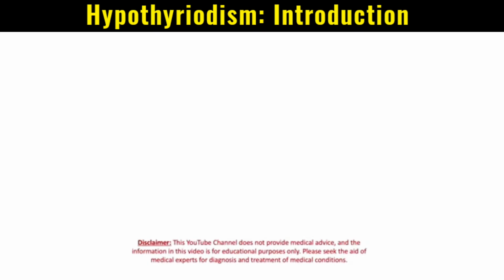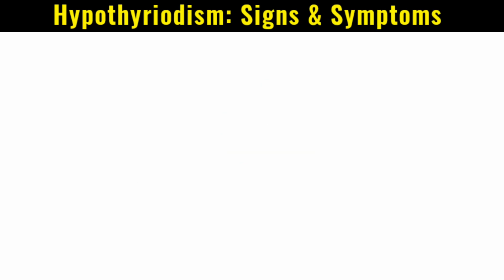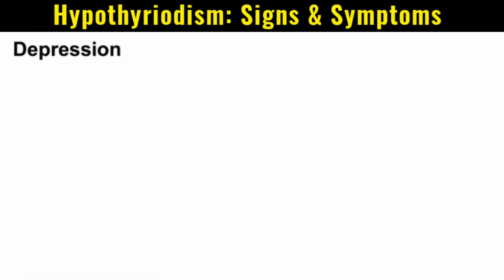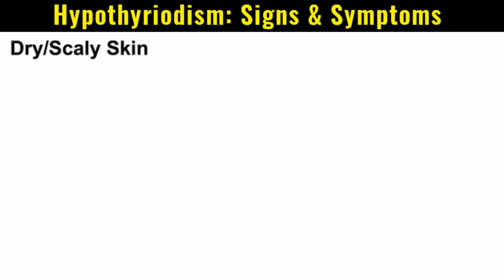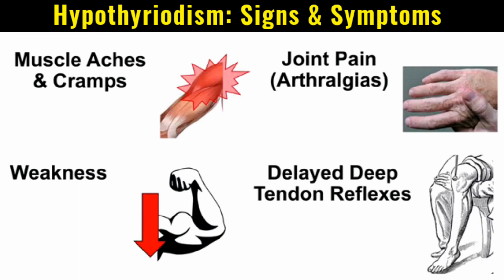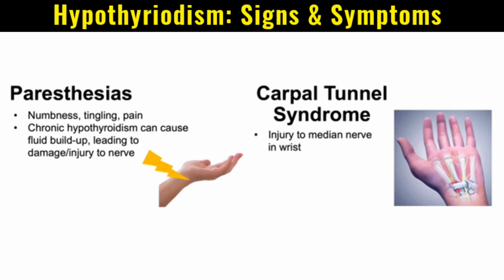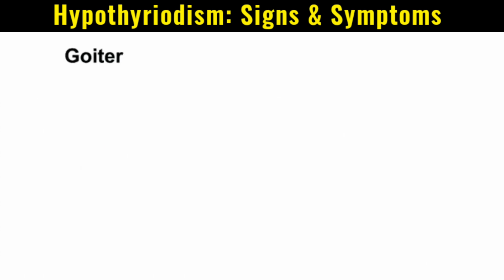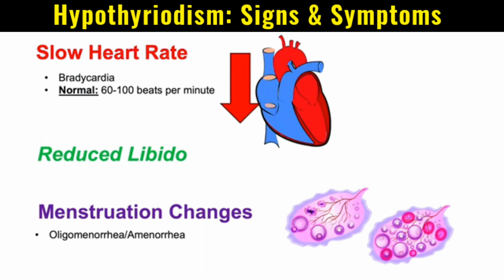Hypothyroidism - Hypothyroidism Signs and Symptoms I Hypothyroidism Cure [Hypothyroidism Review ]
Hyperthyroidism vs hypothyroidism nursing NCLEX review. Learn about the differences between hypothyroidism and hyperthyroidism that includes the causes, signs and symptoms, and treatments. Hypothyroidism is the low production of thyroid hormone, and hyperthyroidism is the excessive production of thyroid hormone. Causes of hyperthyroidism include too much iodine intake, Grave's Disease, Toxic Nodular Goiter (TNG), toxicity of thyroid hormone replacement medication (Synthroid). Causes of hypothyroidism include low intake of iodine, Hashimoto's Disease, toxicity of antithyroid medication, or a pituitary tumor. A life-threatening complication of hyperthyroidism includes Thyroid Storm, and a life-threatening complication of hypothyroidism includes Myxedema Coma. Treatment for hyperthyroidism would include antthyroid medications like Tapazole or PTU, beta blockers "Inderal", radioactive iodine therapy, or thyroidectomy. Treatment of hypothyroidism includes thyroid hormone replacement with Synthroid (or other thyroid replacement medications).

Hypothyroidism is a condition involving a low thyroid functioning (decreased thyroid hormone levels). Thyroid hormones (thyroxine and triiodothyronine) are important for metabolism, movement and mentation, and when these hormones are low, it can lead to specific signs and symptoms.

Hypothyroidism
Hypothyroid
Hypothyroidism review
Hypothyroidism reviews 2021
Hypothyroidism cure
Hypothyroidism signs and symptoms
Hypothyroidism cause
Hypothyroidism effect
Hypothyroidism cause and effect
what is Hypothyroidism?
Hypothyroidism effects
Hypothyroidism symptoms
Hypothyroidism signs